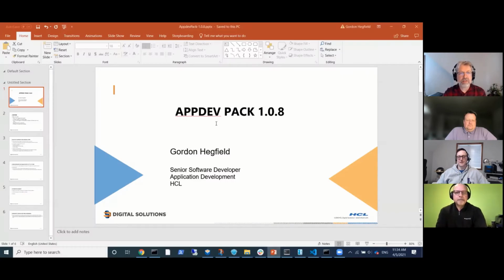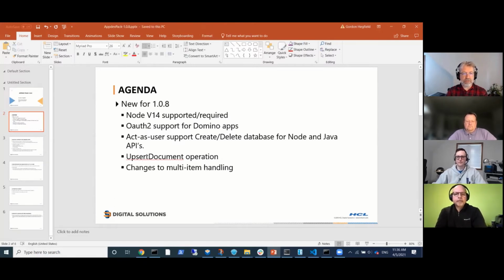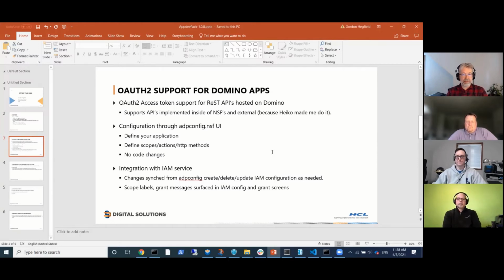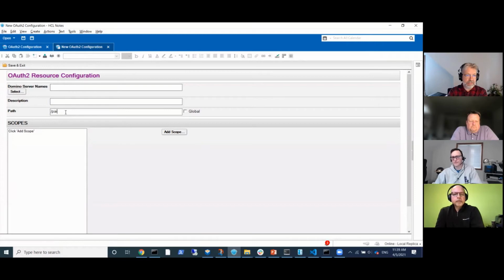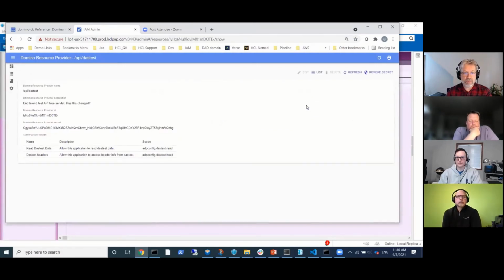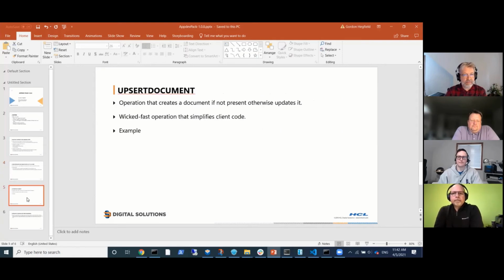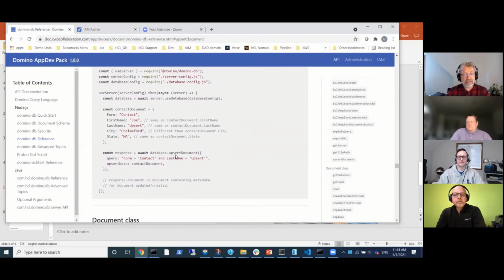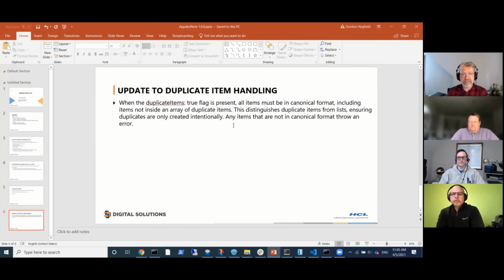What's new in HCL Domino AppDevPack 1.0.8 ?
Another quarter another HCL Domino AppDevPack Release - 1.0.8 brings a lot of new features to the IAM Service and Gordon explains why you no longer have to be upset if you missed upserts. What a pun, eh?!